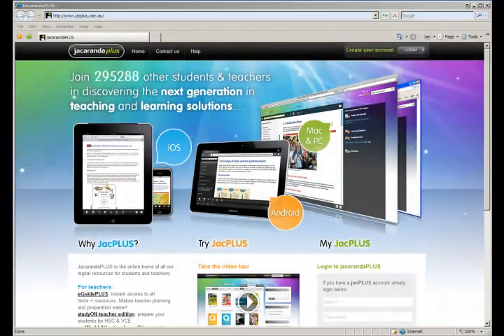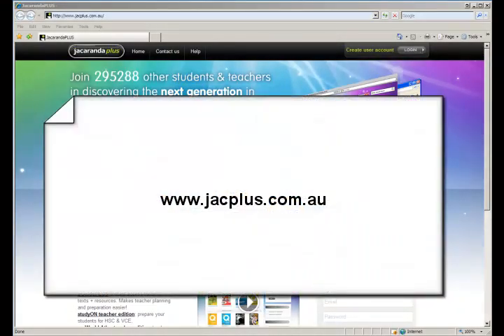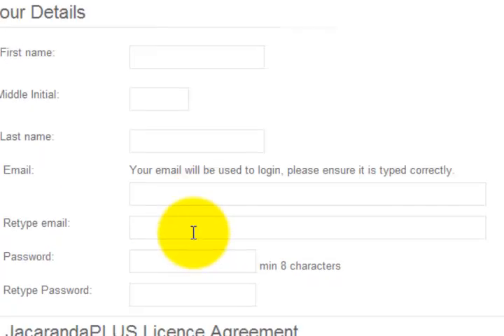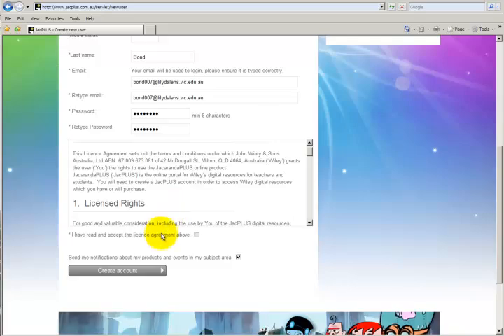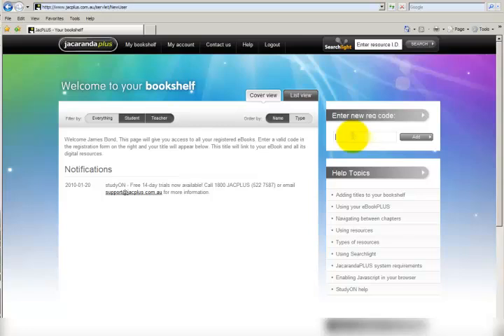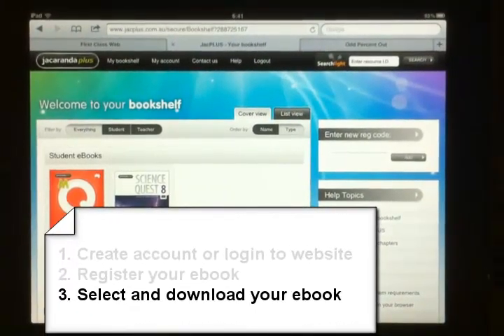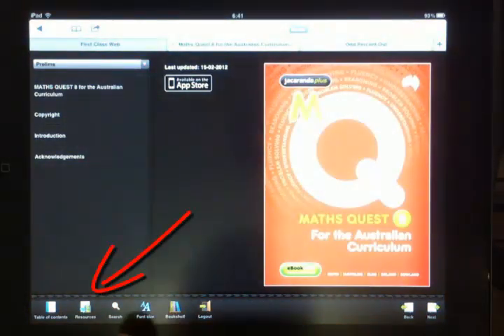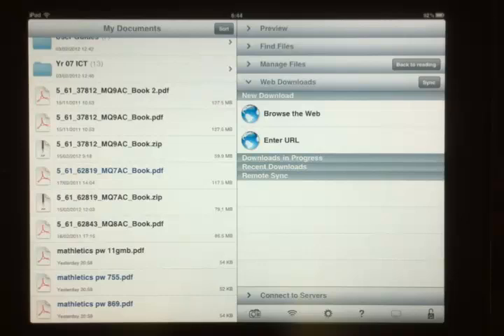Register and Download Ebook to an iPad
How to register and download ebooks from the Jacaranda website to an iPad.